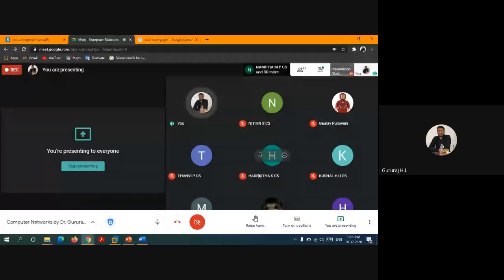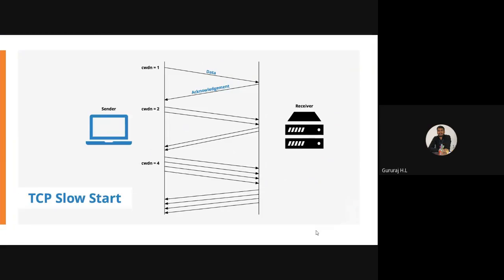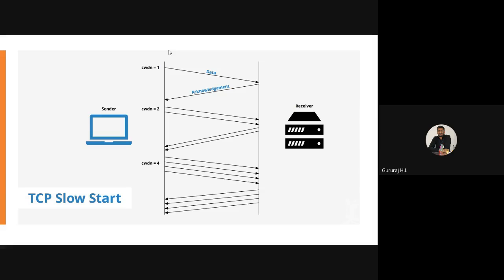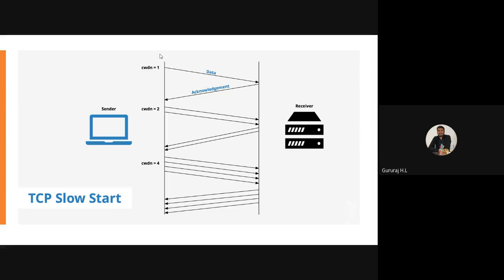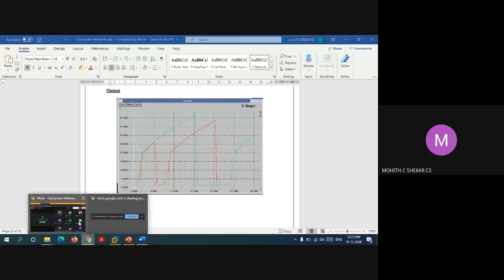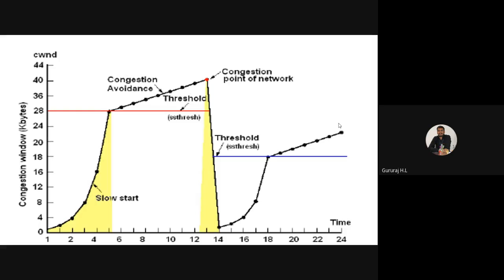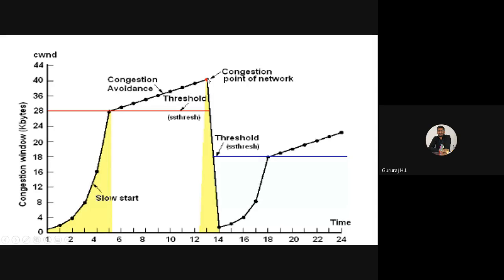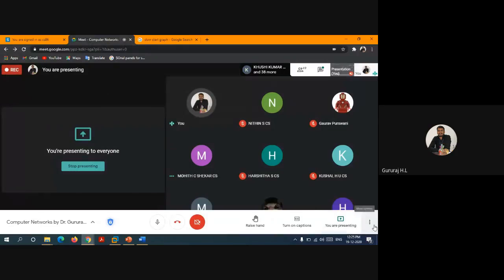TCP Congestion Window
Ethernet- LAN
Compueter- Network Laboratory